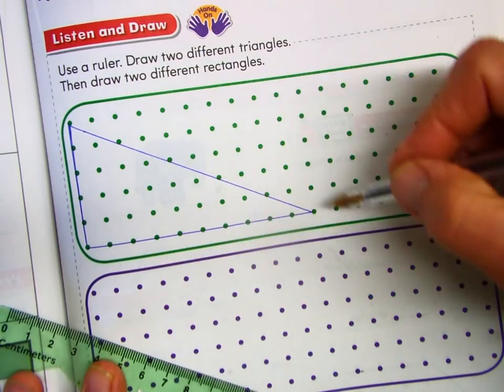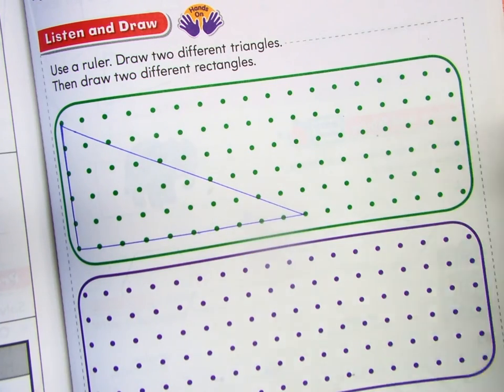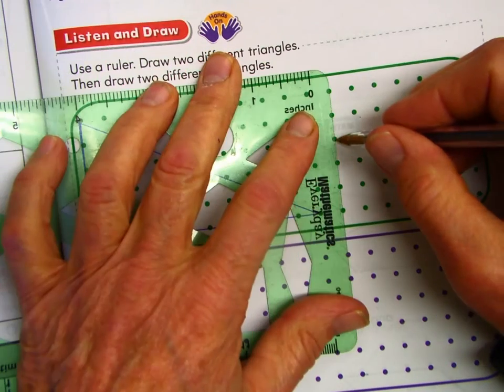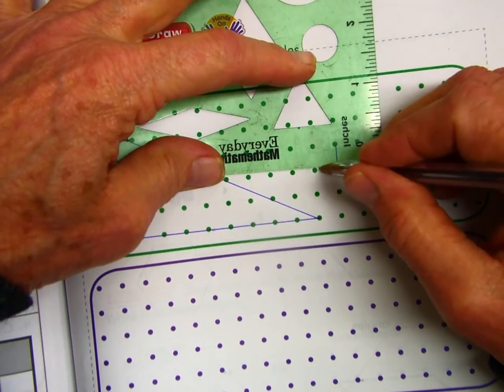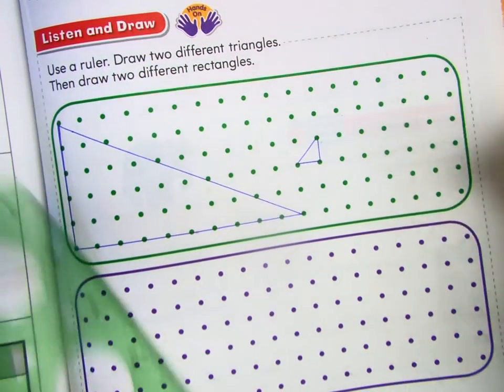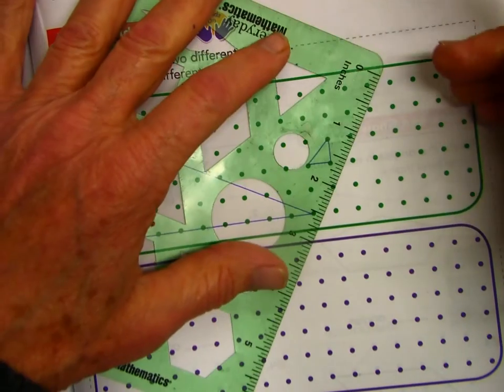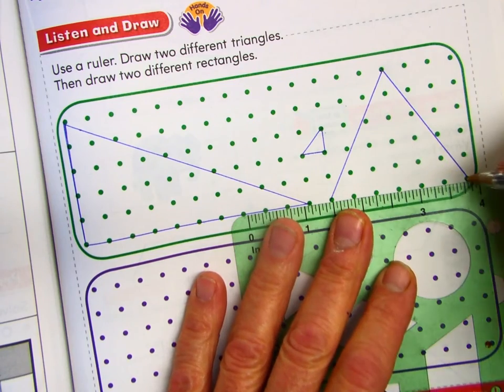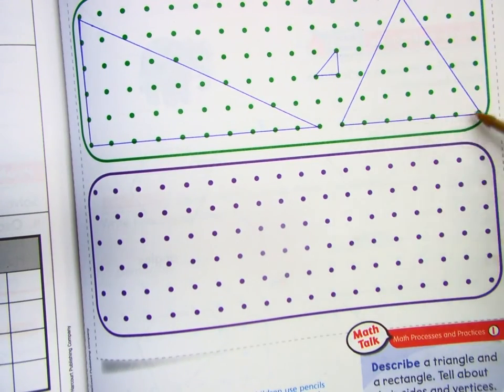May 13 --- Math p 728, 729